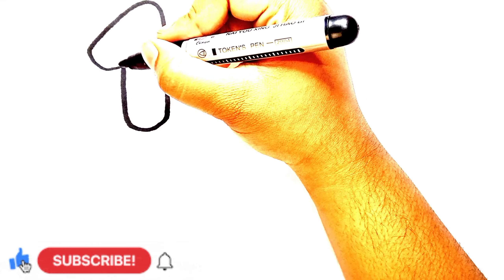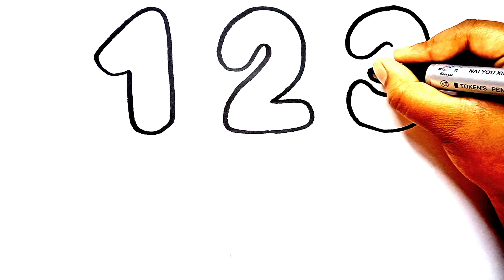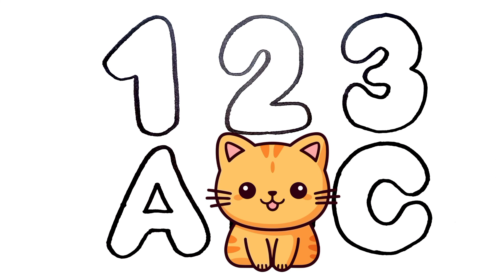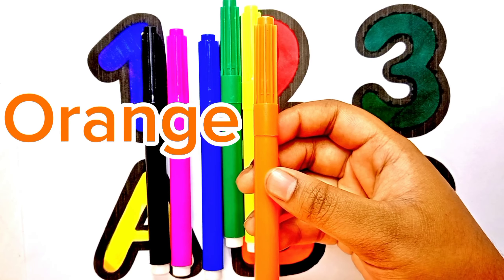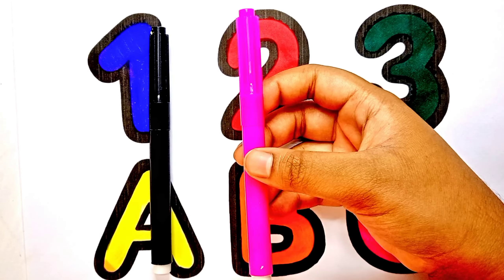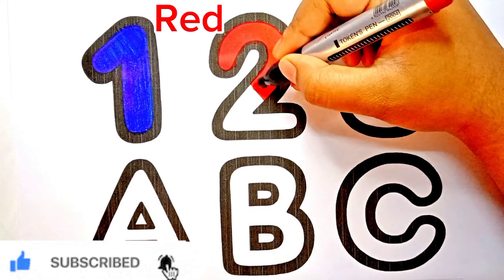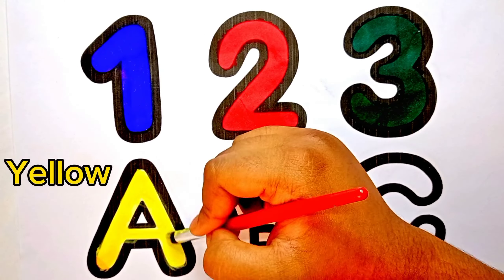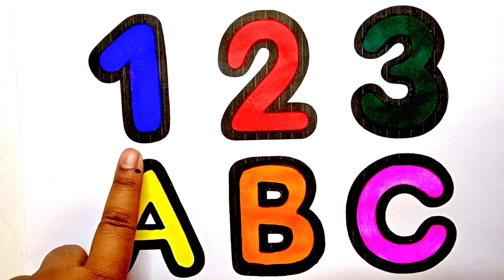Abc Alphabets,counting 1-100 for kids | Learn abcd, 123abc, alphabets song |A for apple, b for ball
count 123
abc 123
123abc